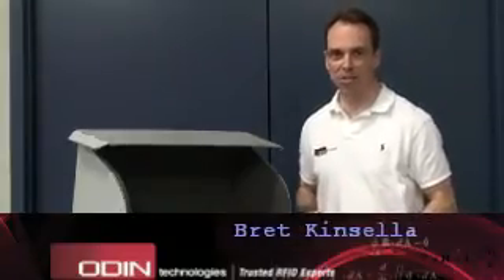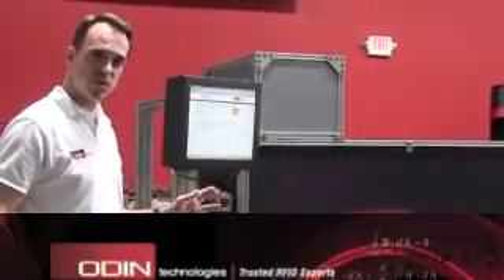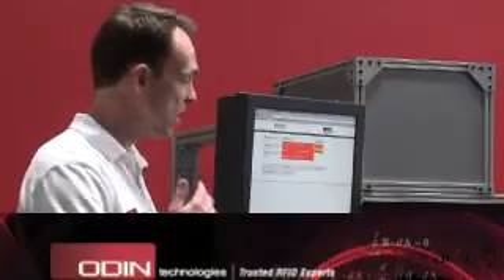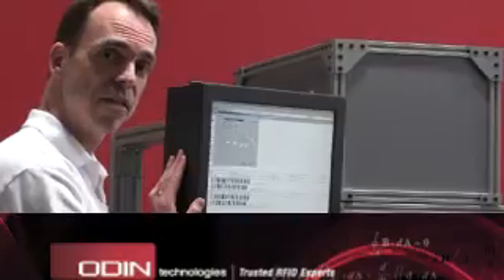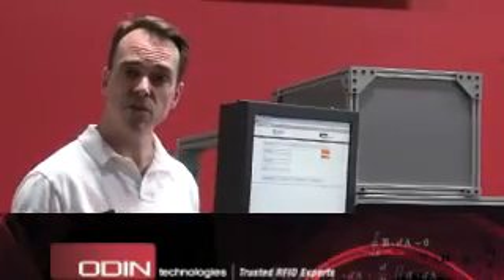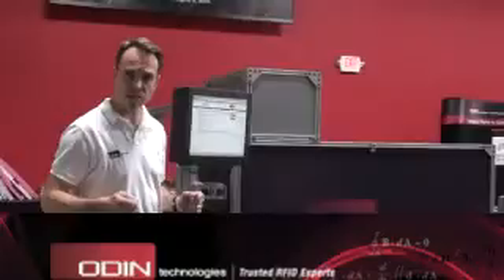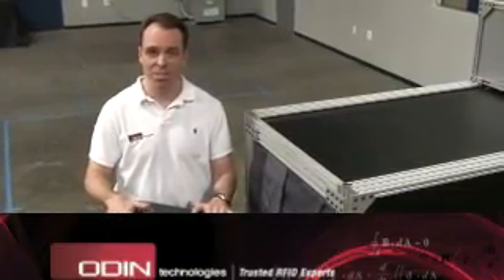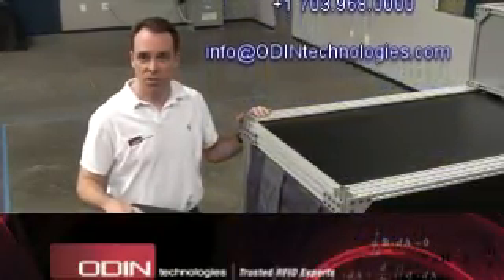RFID Medical Device Kit Tracking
Medical Device Kit Tracking is one of the best uses for RFID technology. Many legacy companies are still using 40 year old bar code technology. The leading companies are realizing an eight month return on investment adn doubling their return on invested capital compared to their competitors by using RFID. This video shows how.